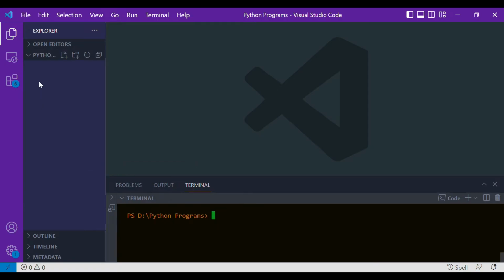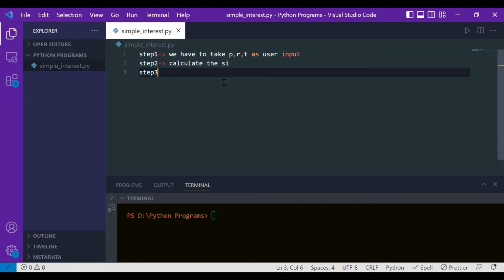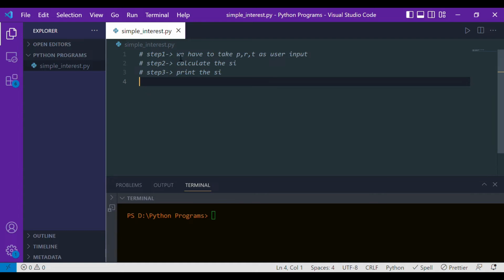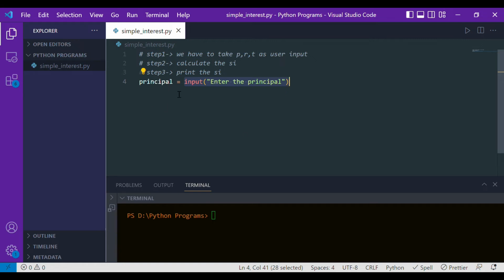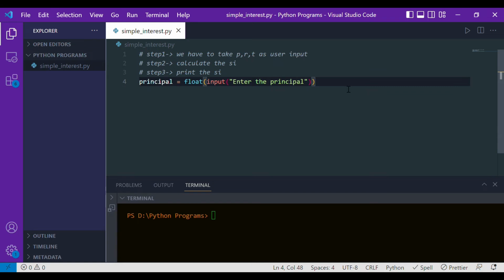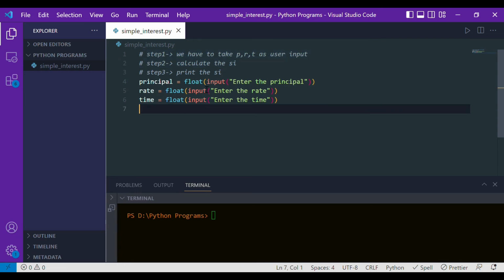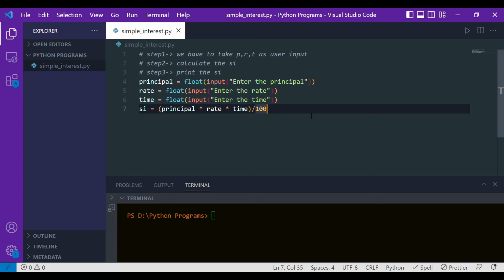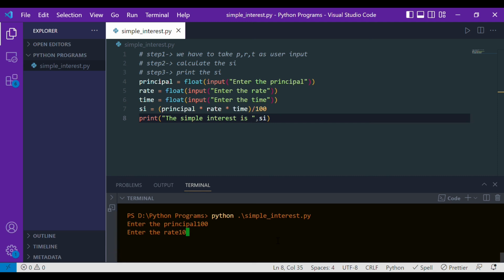python program to calculate simple interest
In this video tutorial, we are going to learn about python program to calculate simple interest with explanation. Here we will accept principal, rate & time in python program to print simple interest as example.